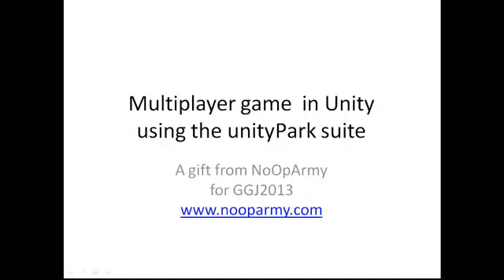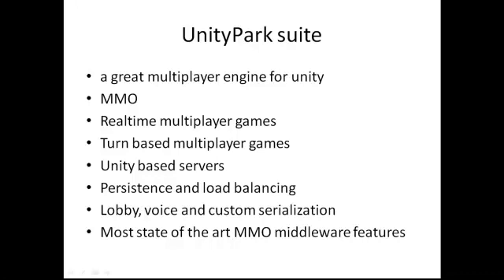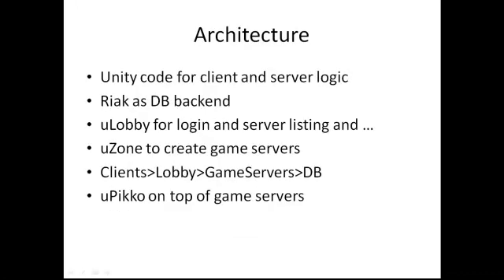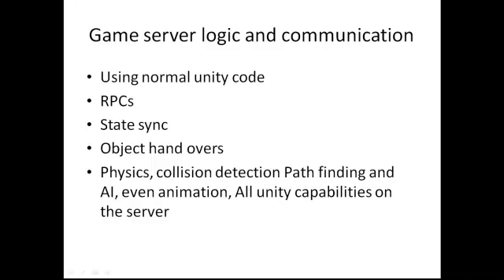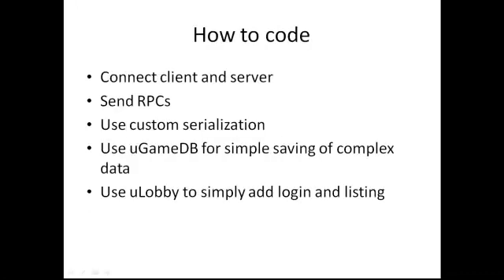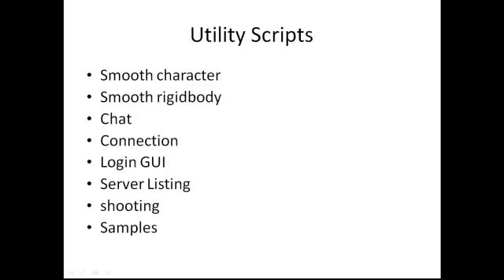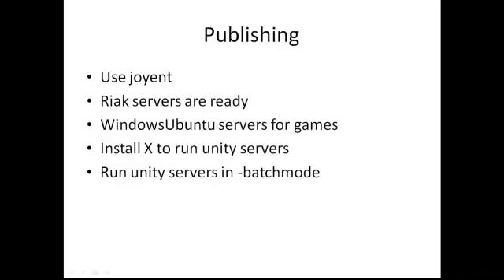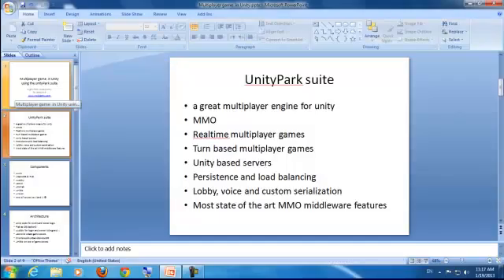Background information for making multiplayer games in GGJ2013 with Unity and UnityPark suite.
This video teaches you the background information required to create a multiplayer game using Unity and UnityPark suite in GGJ2013.
It talks about the architecture of UnityPark suite and also the different components of the suite and the process of making  the game using Unity and UnityPark suite.